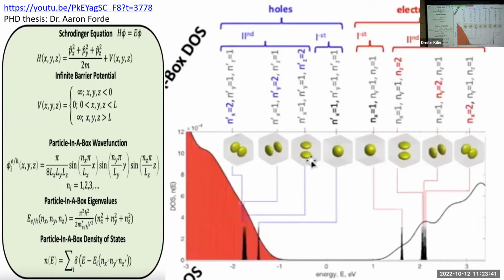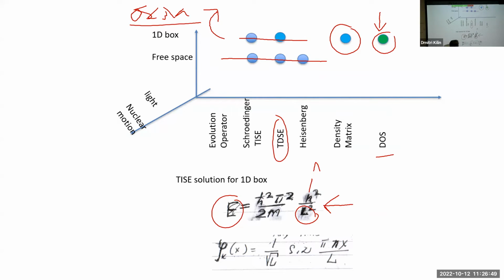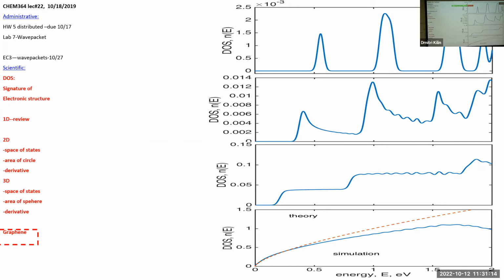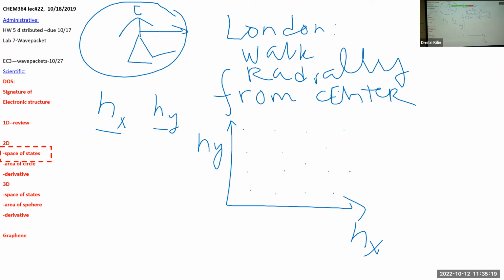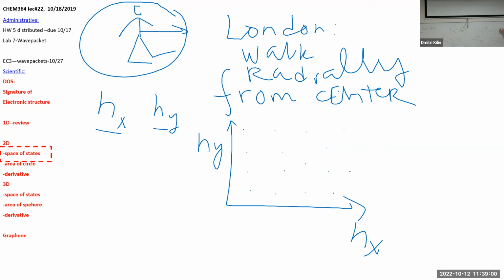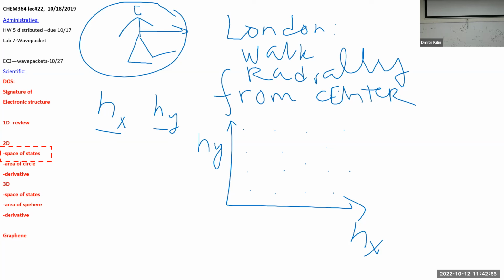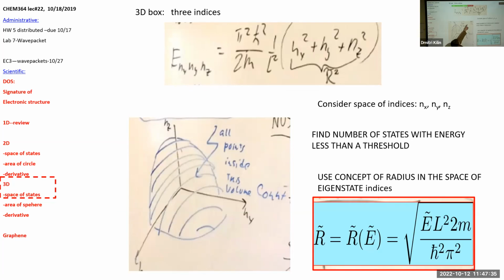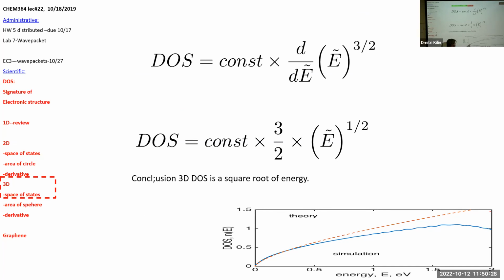CHEM364, FALL2022, lecture #22